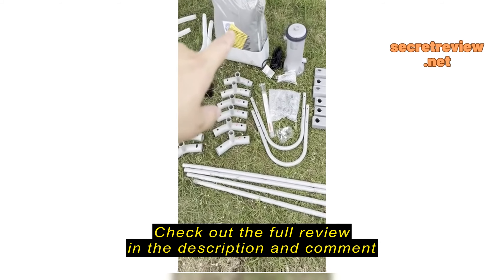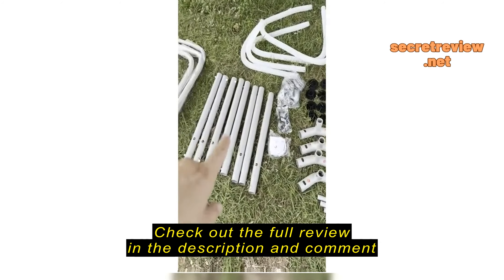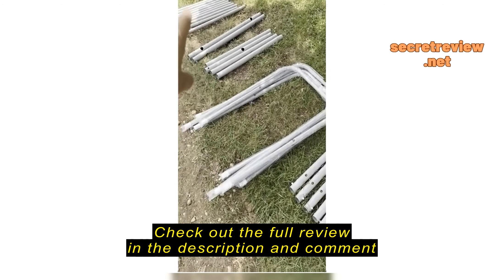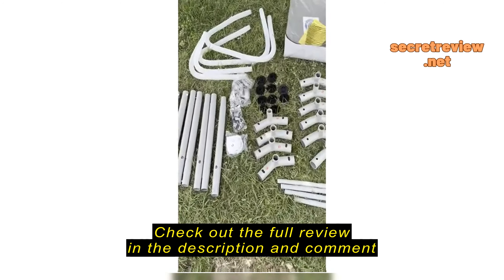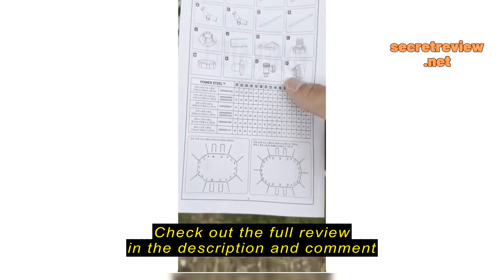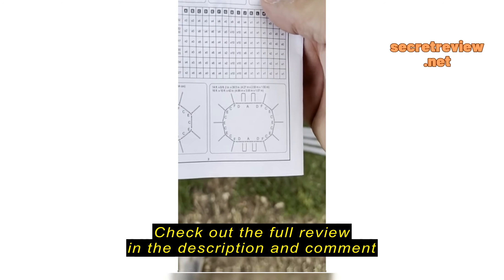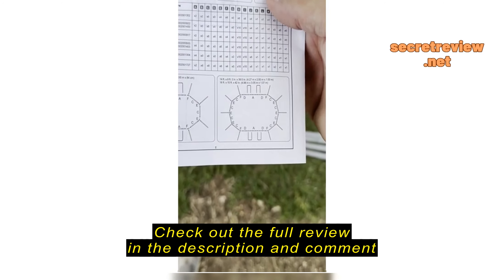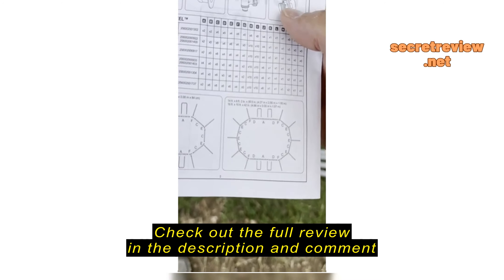Review Bestway Oval Above Ground Pool Set (10' x 6'7" x 33")| Includes Filter Pump & ChemConnect Dis